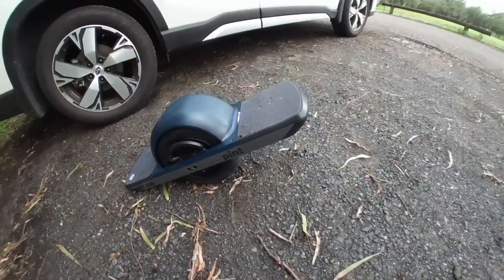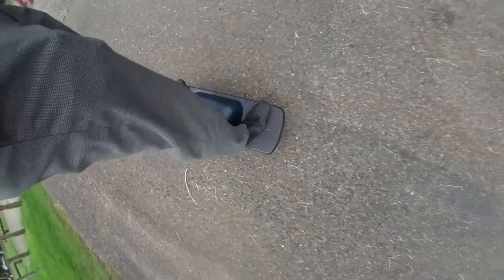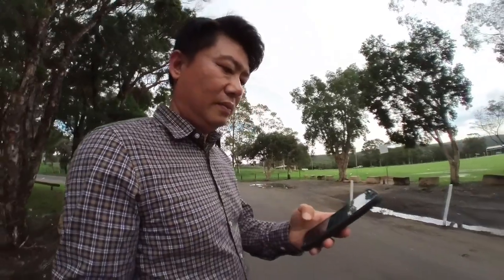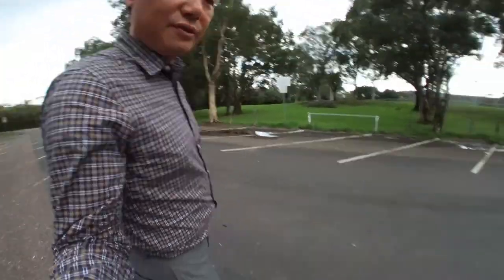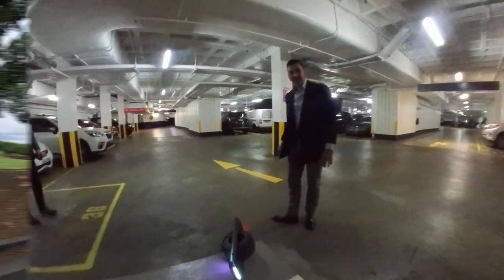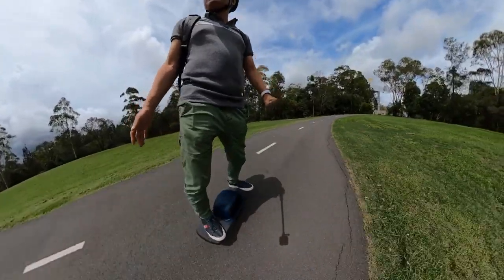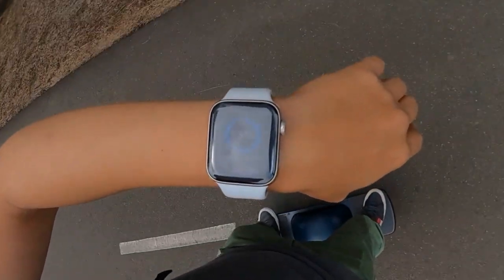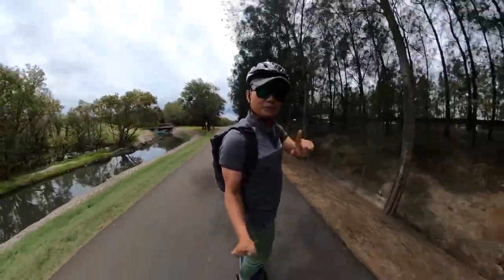Onewheel Pint first Australian ride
First Australian Onewheel Pint ride. First ever ride escaping any injuries. Couple of newbies trying out for the first time. I had a good ride at Sydney Olympic Park followed by my first impressions.

Thank you for your support. My name is John Lee. Technology and gadget tragic. Let me share my reviews, experiences and opinion on everything tech and gadgets. My work is done if any of my viewers enjoy or learn from my videos.

@YouTube Buddy
Have your own YouTube channel? Get ahead with stats and tips for your channel.
I use TubeBuddy and you can as well. Free to join and even the 100% free standard license will be a life saver!

GoProHero 8 Black
GoPro Hero 7 Black
GoPro Hero 5 Session
Insta 360 One x
Insta 360 Go
Rode VideoMicro Microphone
Waterproof Floating Selfie Stick
GoPro Hero 7 Aluminum Alloy Hollow Cage
RAILBLAZA Camera Boom 600 with R-Lock
RAILBLAZA Railmount 19-25 with StarPort White
iPhone11 Pro
Samsung Note 10+